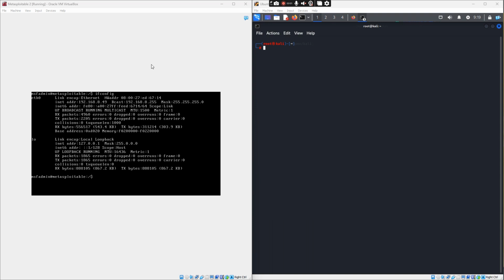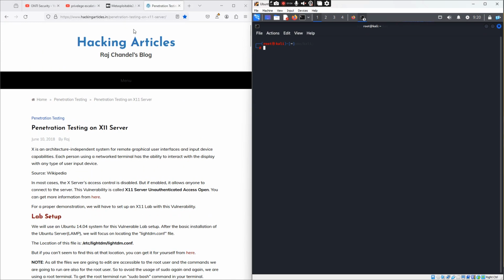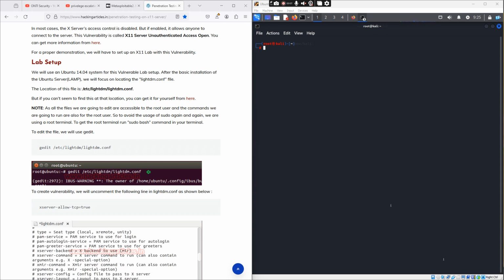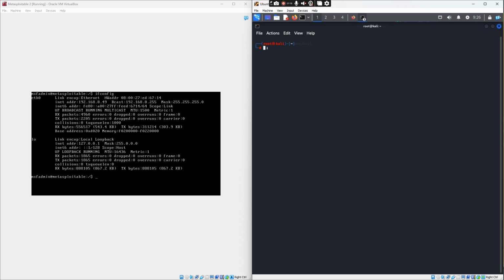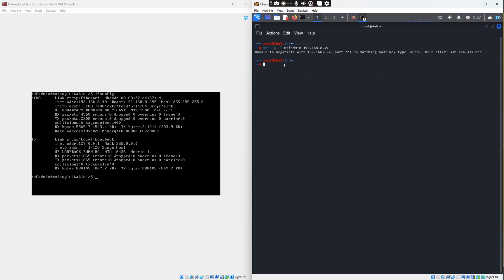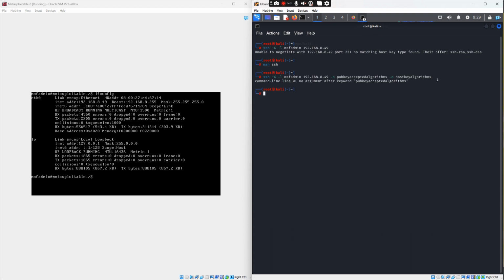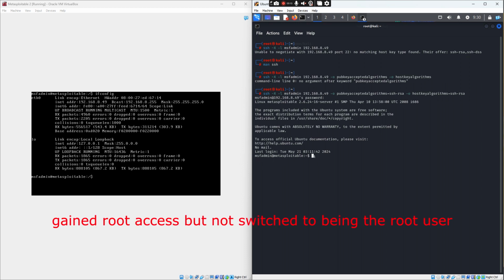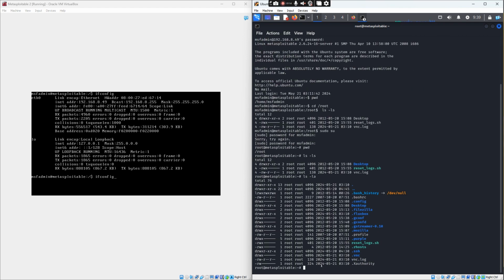Hacking Metasploitable 2 port 6000 X11 (X -server)